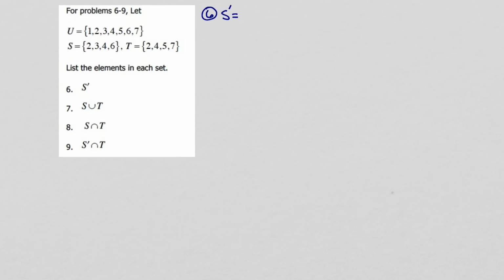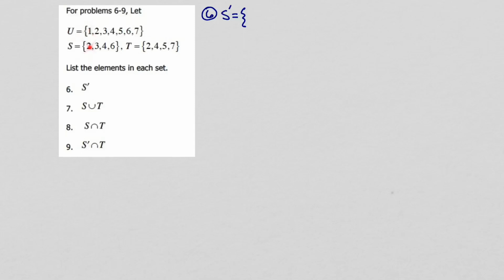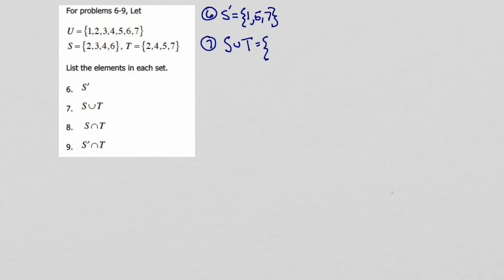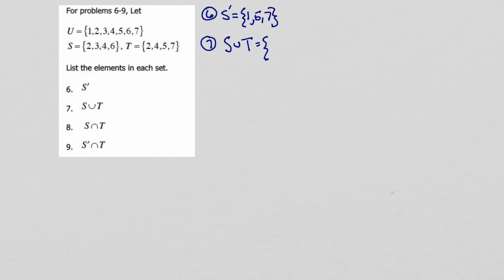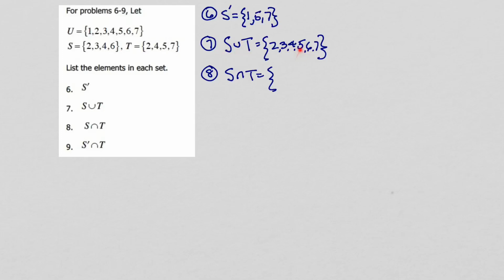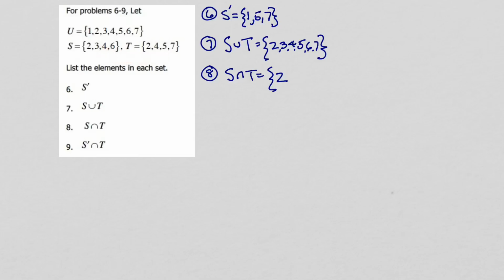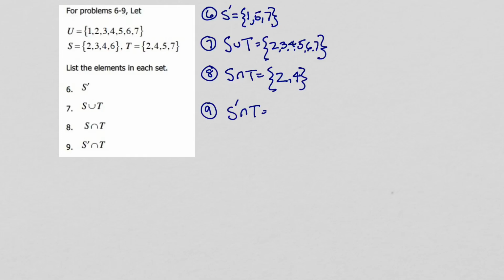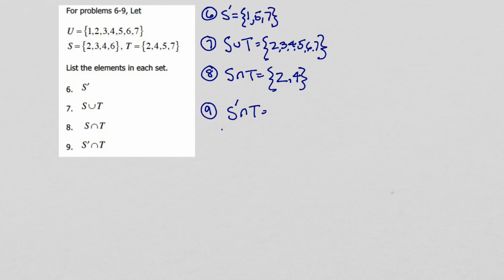05 Sample Exam 02, Problems 6-9